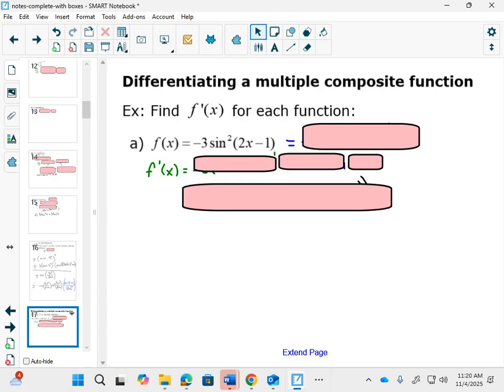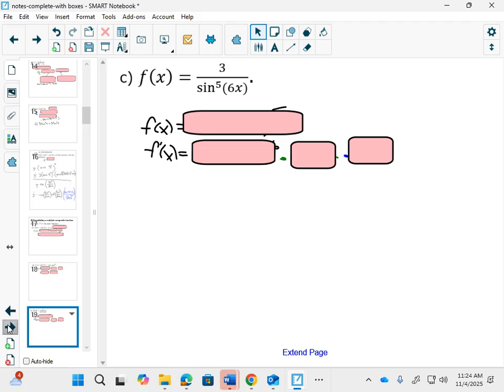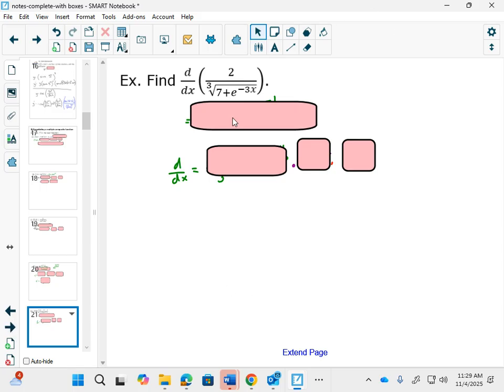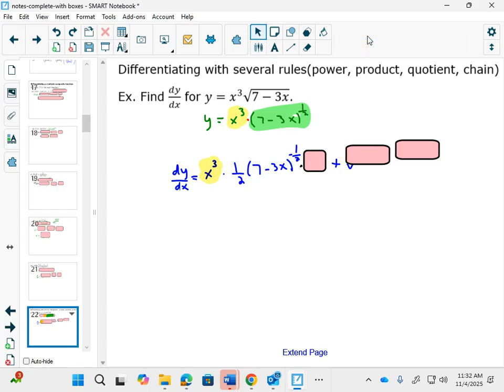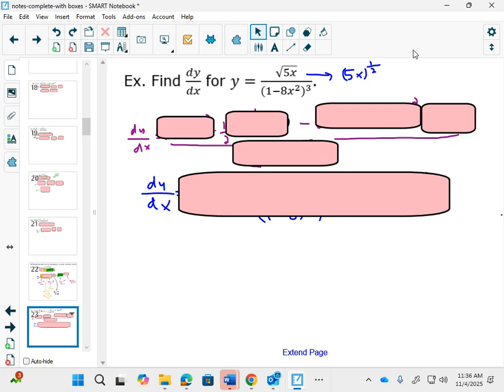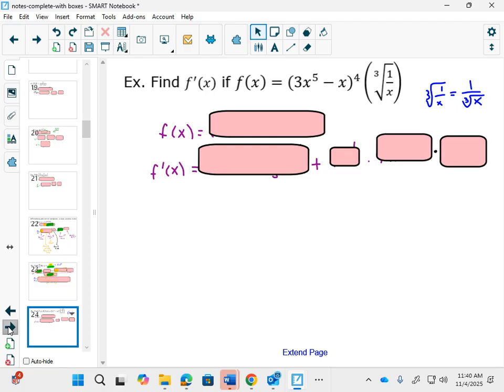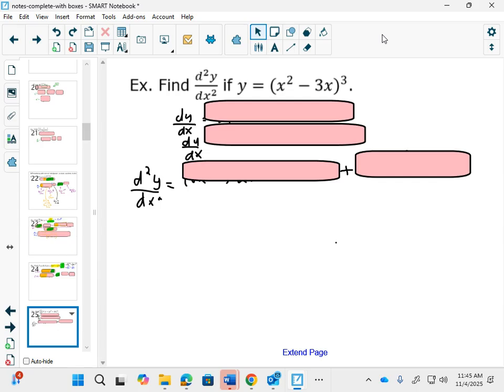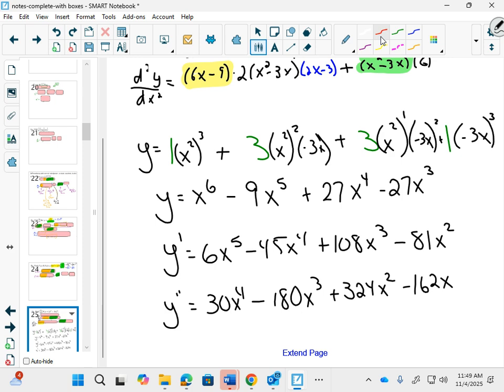42AP Differentiating a multiple composite function